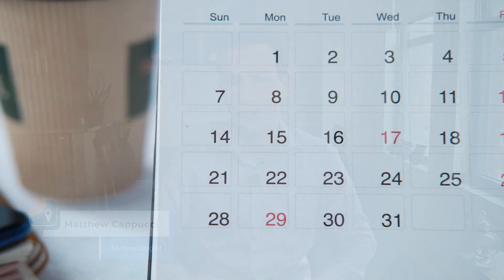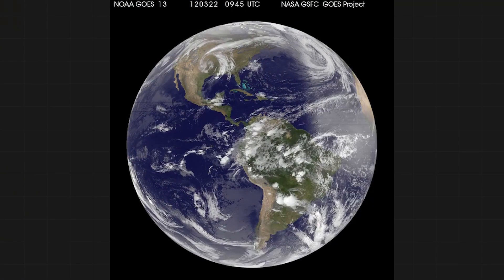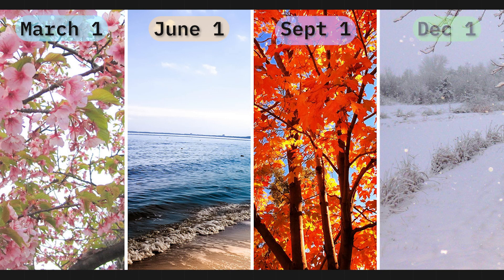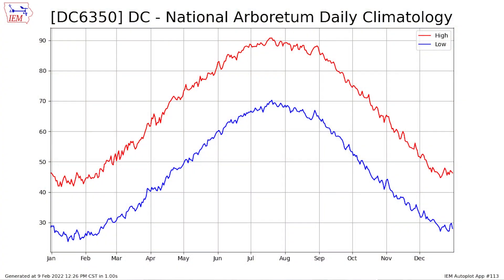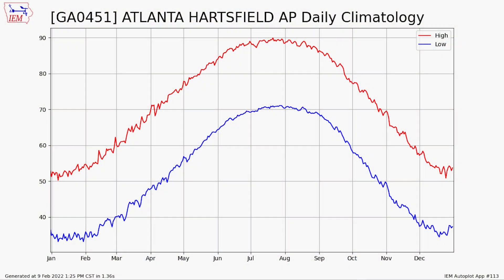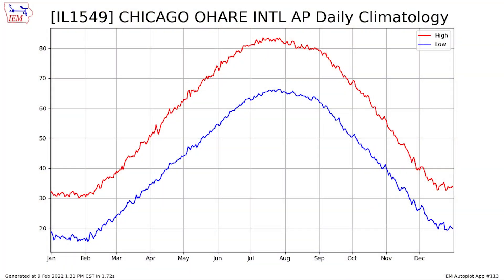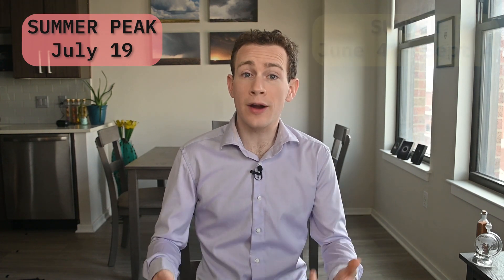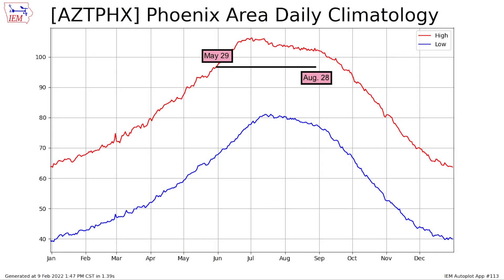When does spring really start?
Forget the groundhog — when does spring actually start? Some people say March 1, others argue March 21...but we have a different opinion. MyRadar meteorologist Matthew Cappucci breaks down a different way to look at the seasons.